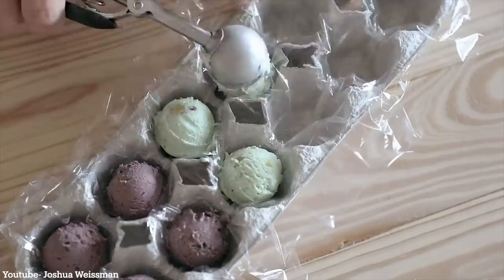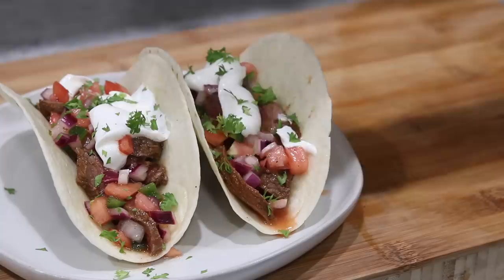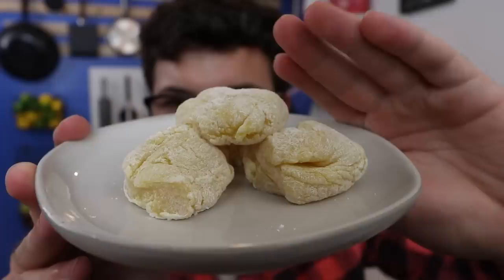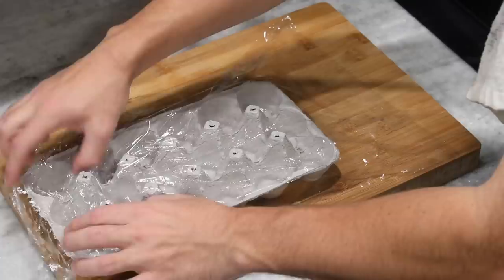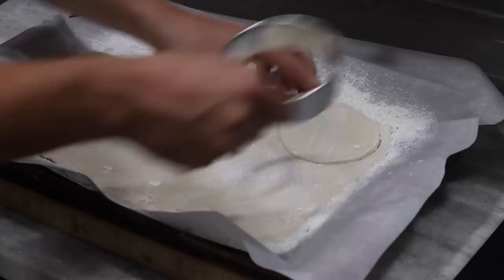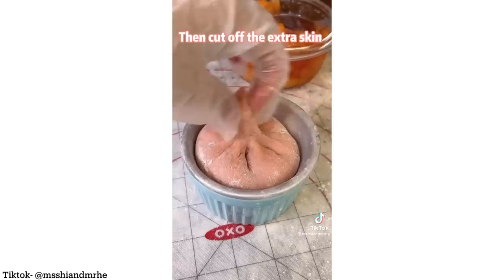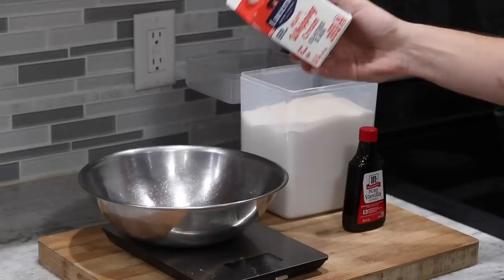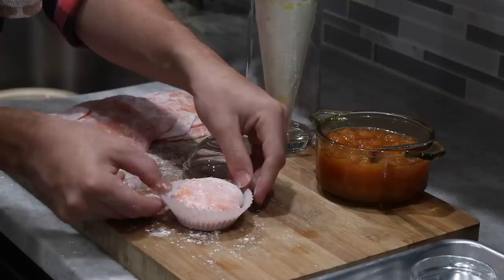I Tested the Internet's Most Viral Mochi Recipes- 2-Ingredient Ice Cream Mochi, Stuffed Peach Mochi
The Recipes I Followed-

All My Equipment! (ad)
Main Camera
2nd Camera

Intro: (0:00)
Sposnor: (0:59)
2-Ingredient Mango Mochi: (2:06)
Joshua Weissman's Ice Cream Mochi: (4:10)
Tiktok Stuffed Peach Mochi: (7:48)
Outro: (11:46)